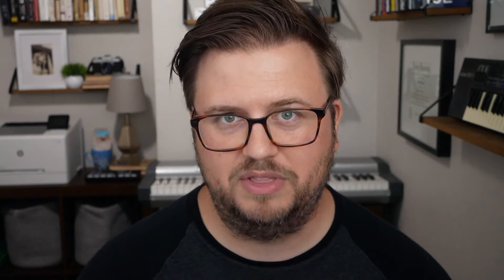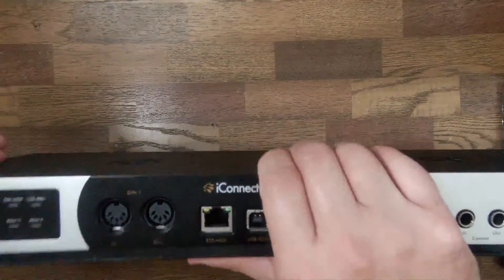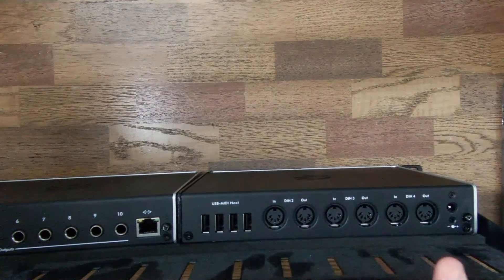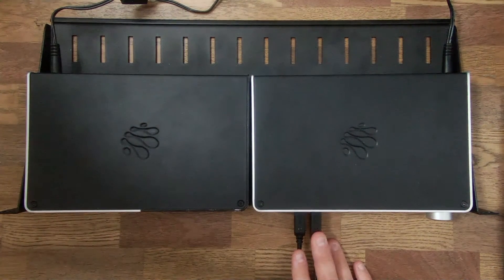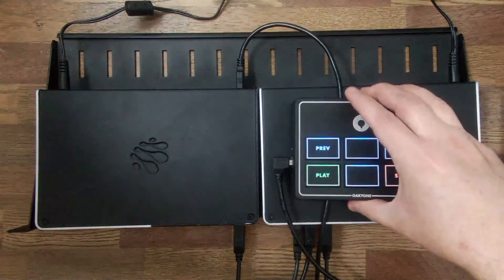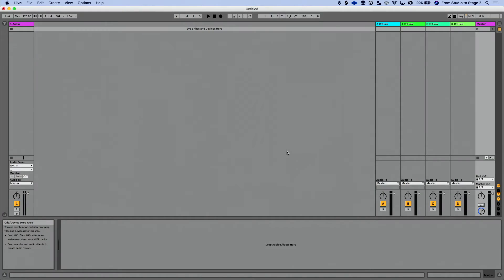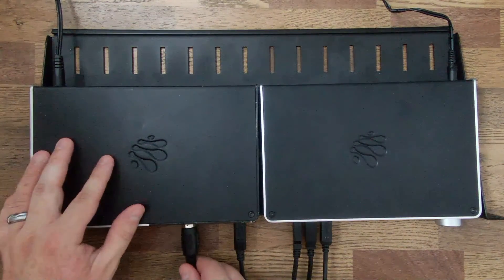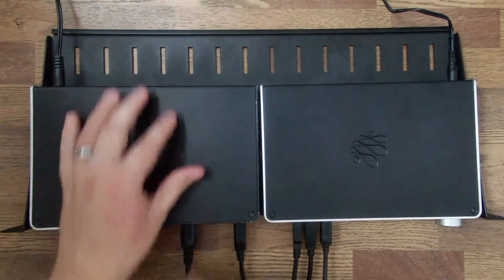Add DIN & USB-MIDI to your PlayAUDIO12 rig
Do you run a PlayAUDIO12 based redundant rig? Need to add additional USB-MIDI and DIN-MIDI connectivity? Then the answer is simple and easy!

If you don't need the additional networking and connection length offered by RTP-MIDI, then simply connect a mioXM to the PlayAUDIO12s USB-MIDI host port. You'll gain a wealth of MIDI connectivity quickly and easily.

Join Will Doggett as he guides you through setting up your PlayAUDIO12 and mioXM combo; from physical connections to configuring your DAW and Ableton session.

0:00 - Intro
00:17 - Add extra MIDI power
01:32 - Added Connectivity
03:40 - Making Physical Connections
4:22 - Using a USB-MIDI controller
5:55 - Using DIN-MIDI Devices
7:55 - PlayAUDIO12 + mioXM
8:22 - Outro

▬ Tech Support  ▬▬▬▬▬▬▬▬▬▬